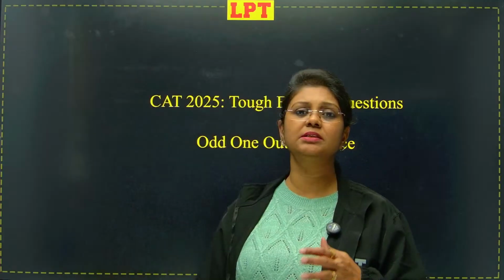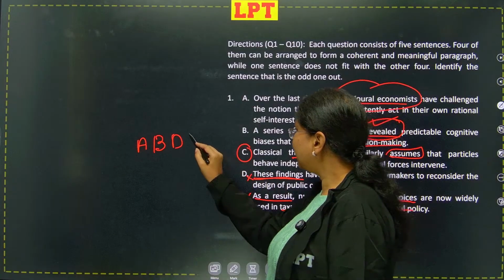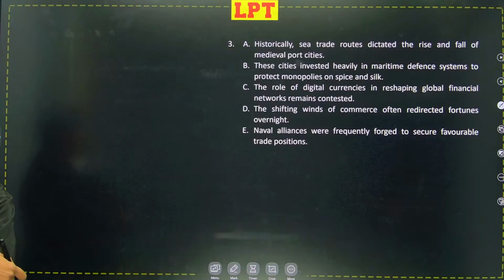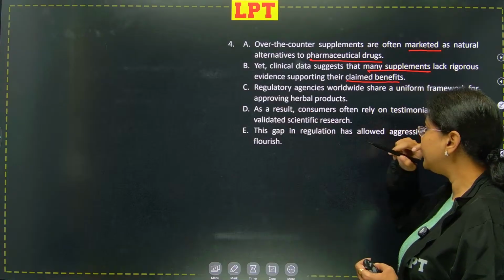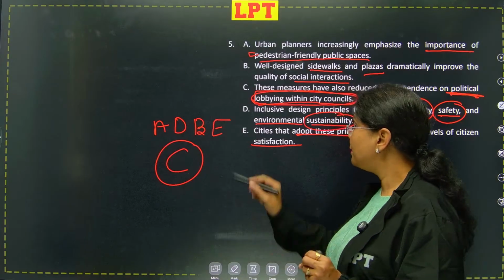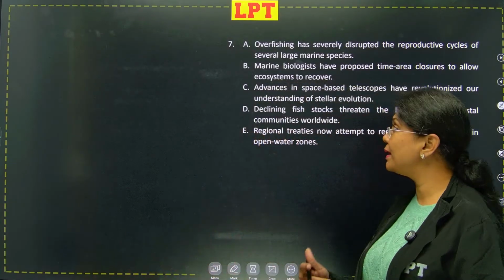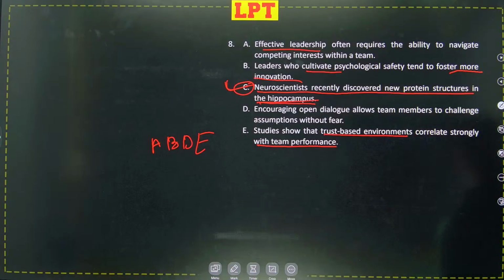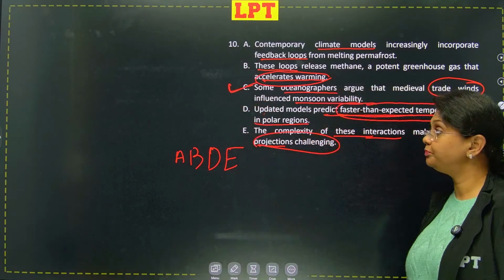CAT 2025: VARC | Odd One Out | #1 | VARC Preparation for CAT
Odd One Out is one of those VARC question types that looks simple but can easily trip you up if you don’t follow a structured approach. In this first session of the series, we break down exactly how to solve Odd One Out questions for CAT 2025 using logic, flow, and idea-mapping instead of guesswork.

You’ll learn how to identify the central theme, spot the sentence that doesn’t belong, and understand how links are formed between ideas. We’ll also look at common traps: vague connections, partial matches, repeated keywords that mislead you, and sentences that look relevant but don’t fit the paragraph’s direction. Each question is solved step-by-step, with the reasoning clearly explained so you know why a sentence is the outlier, not just which one.

If VARC feels unpredictable, this session gives you a predictable method. Whether you’re just starting VARC preparation or trying to improve accuracy before mocks, this walkthrough will help you build clarity and confidence. Keep a notebook ready and try each question along with the video for maximum improvement.

Welcome to CAT BY LPT, your ultimate destination for comprehensive CAT exam preparation! We provide live classes, mentorship sessions, expert strategies, and guidance to help you ace the exam. Our team of seasoned instructors will walk you through key concepts, tackle mock exams, and offer personalized tips to maximize your score. Whether you’re just starting or looking to refine your skills, this channel has everything you need to succeed in the CAT exam. Join us for live sessions and mentorship that guide you step-by-step toward achieving your dream IIM. Let’s start the journey to success together!